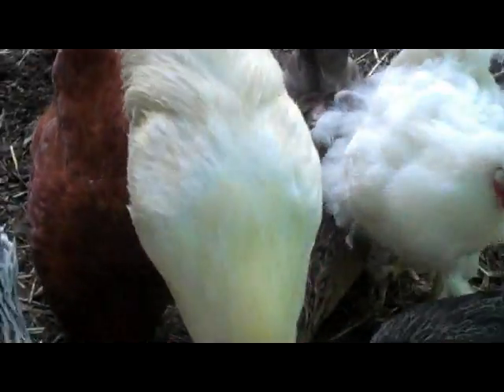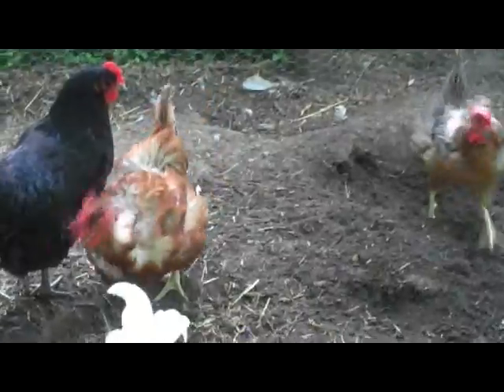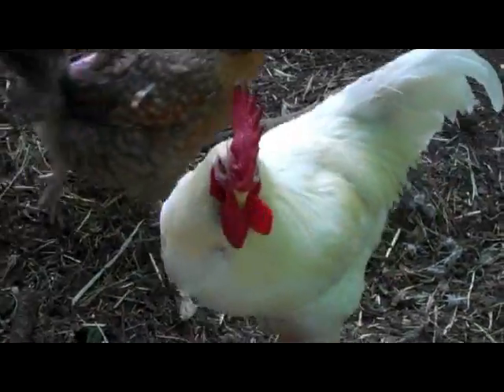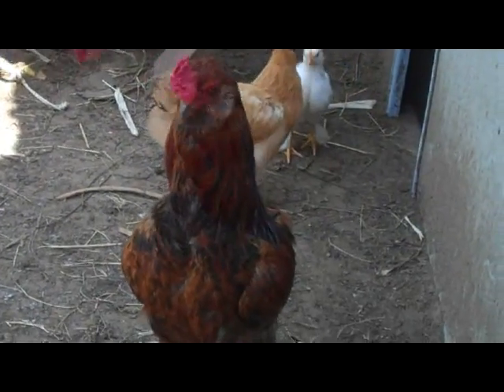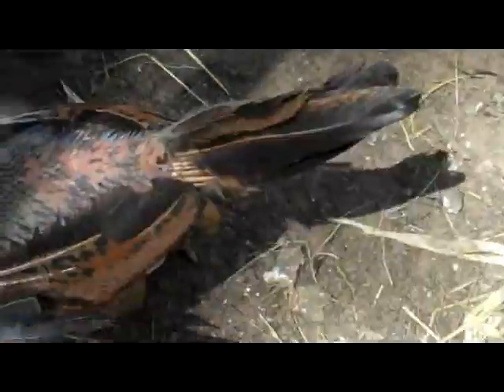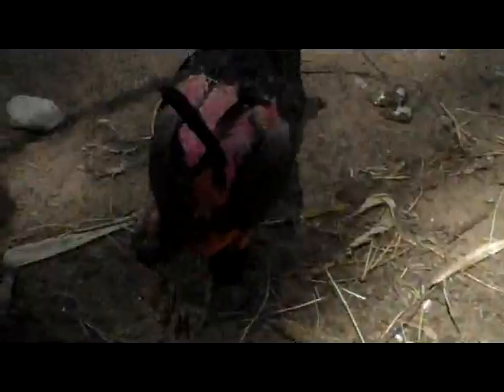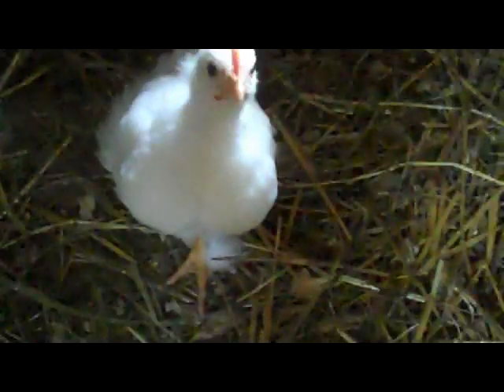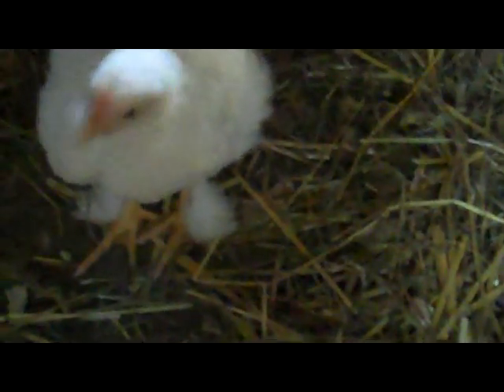Chicken update for PuffinPrepper12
By request...this was filmed June 13th.
Hopefully the hens look better after they molt.